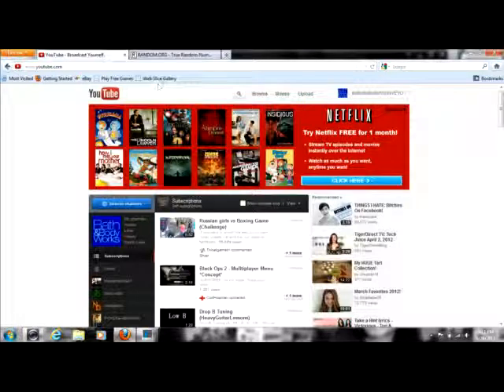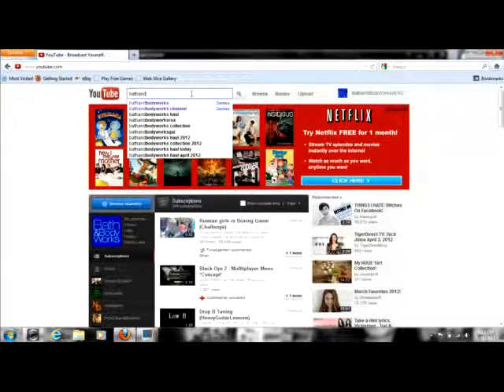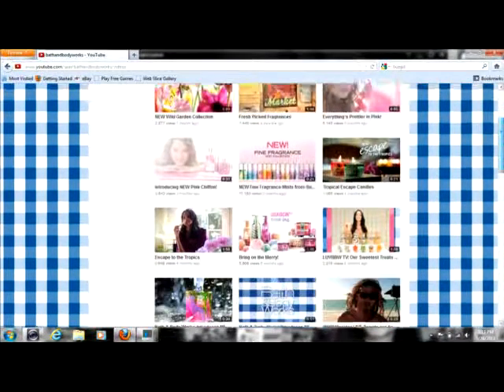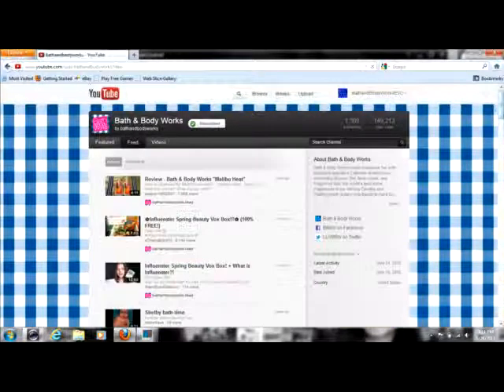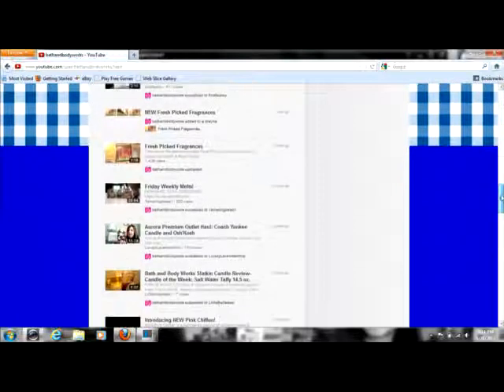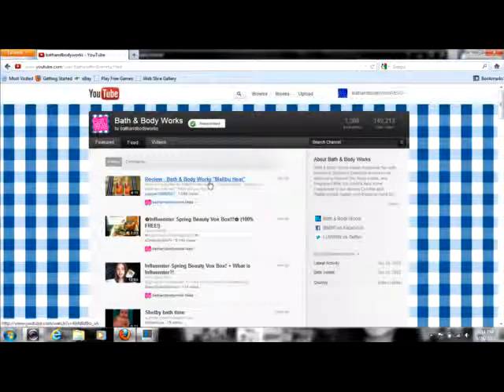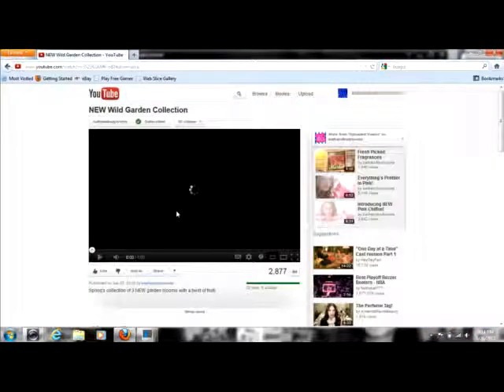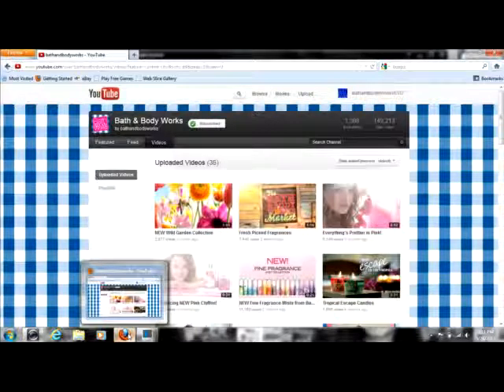How to get to Bath and Body Works Channel!